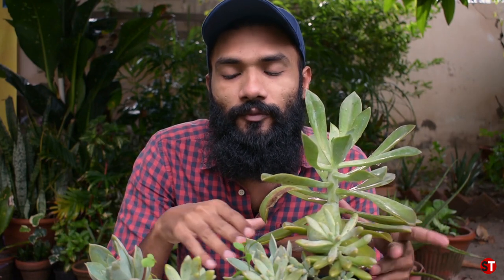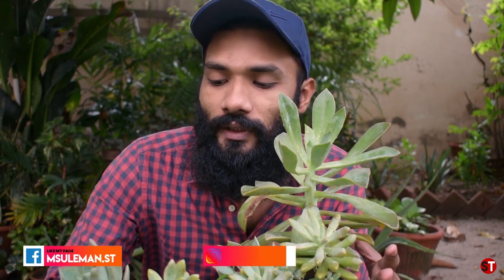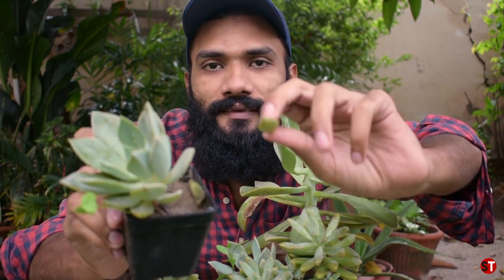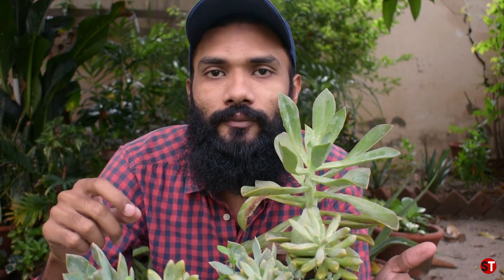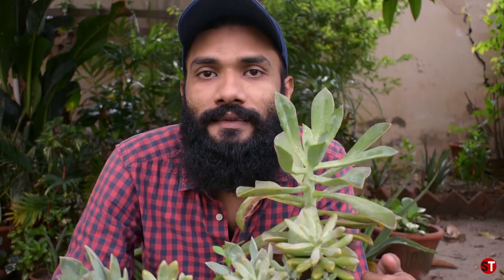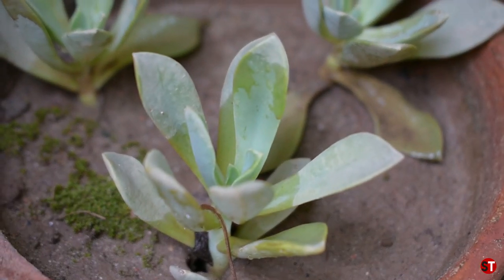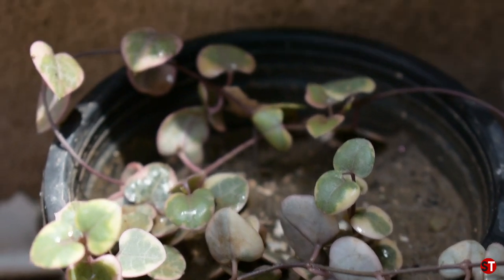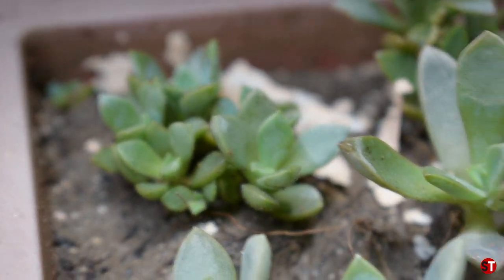Succulent care in Summers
In this video I will talk about how to care Succulents in Summer.